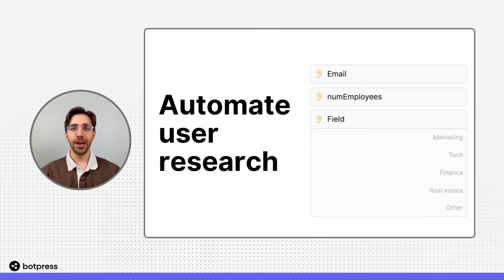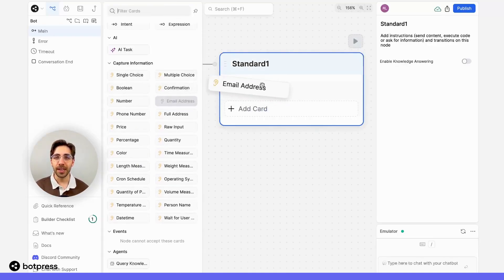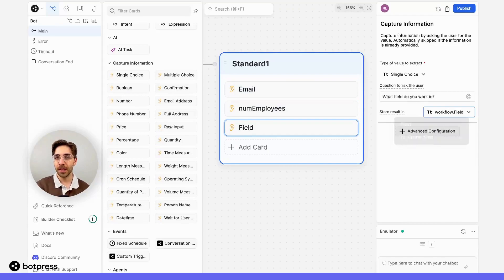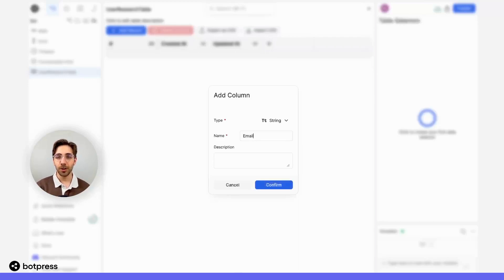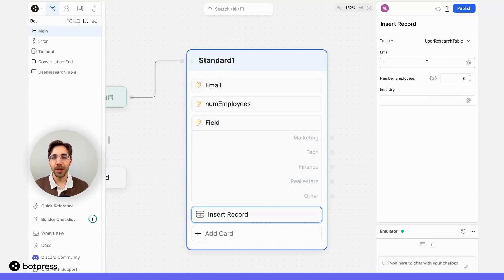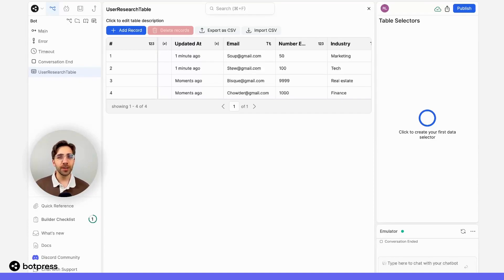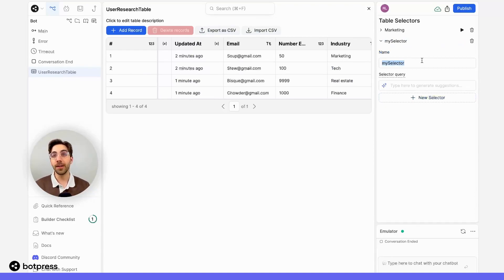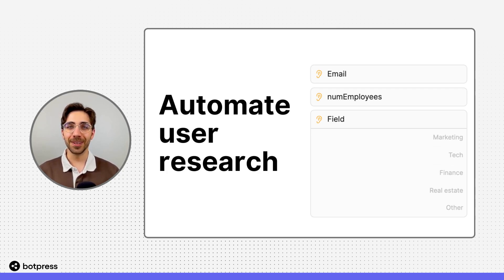Automate User Research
We demonstrate how to automate user research and data filtering with the Botpress Cloud Studio.